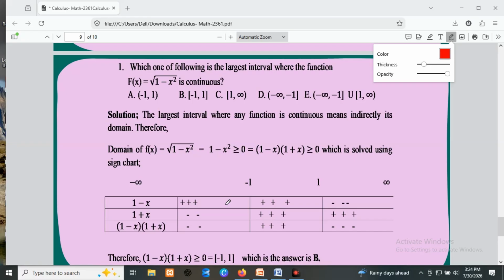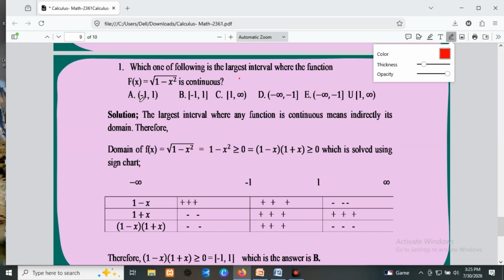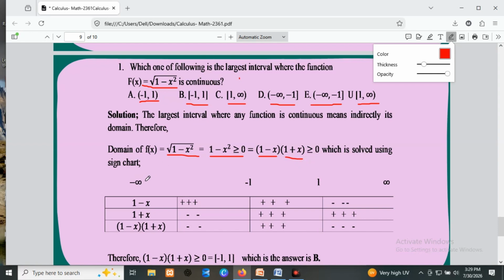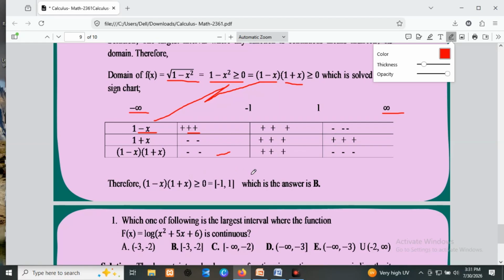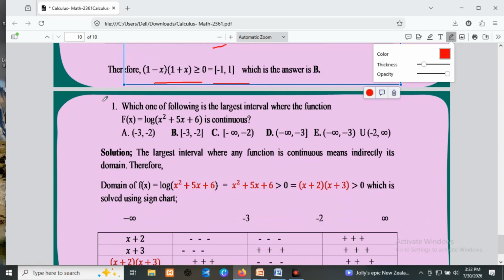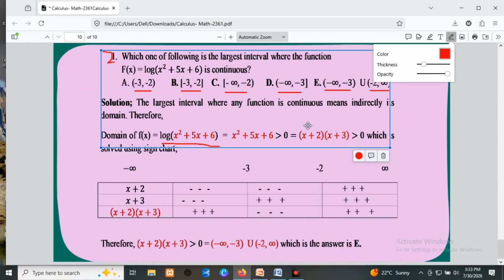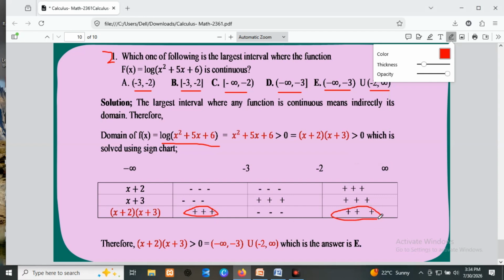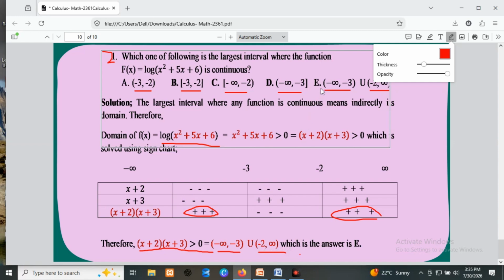How to Find the Largest Interval of Continuity for a Function | Calculus Tutorial-MaEd 2361 Part 11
Learn how to find the largest interval where a function is continuous with this step-by-step calculus tutorial!

In this video, you'll learn a clear, systematic approach to determining the maximum set of real numbers where a function maintains continuity. We analyze domain restrictions, square roots, rational denominators, logarithms, and piecewise functions to write the final continuity interval using proper interval notation.

Essential viewing for High School Math, Pre-Calculus, and AP Calculus AB/BC students who want to conquer domain and continuity test questions!